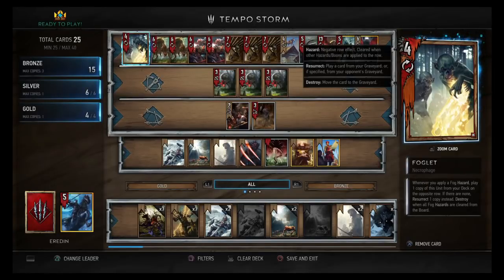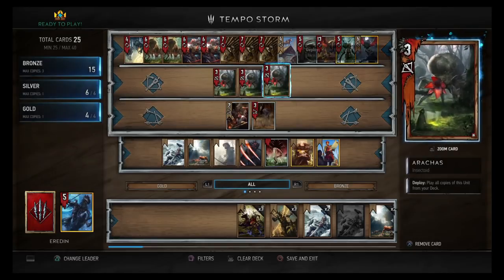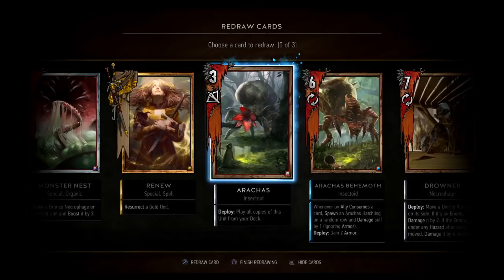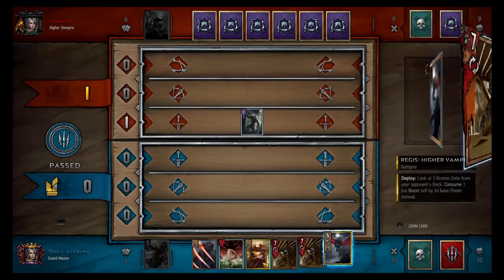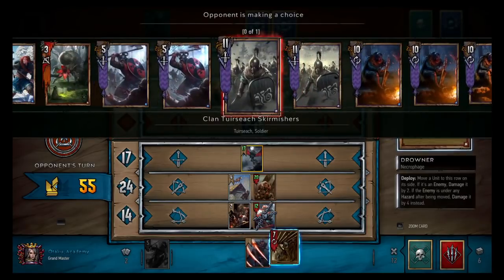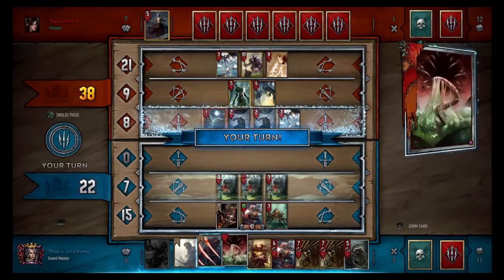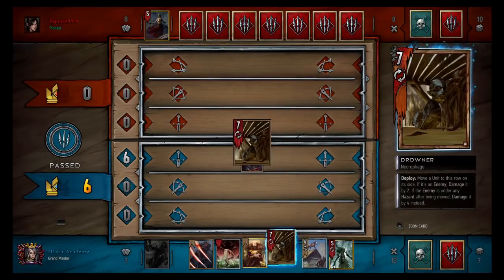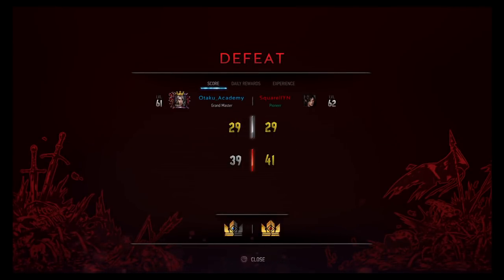Tempo Storm Deck Profile/Guide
Hey there guys got a deck that someone used to get to rank 20 with which i find impressive just because there are so many cards you could start with that would be no good. but if you dont get a bad hand then it does have a lot of tempo